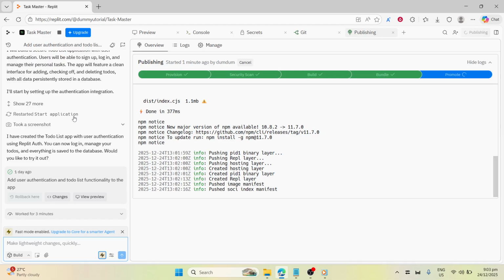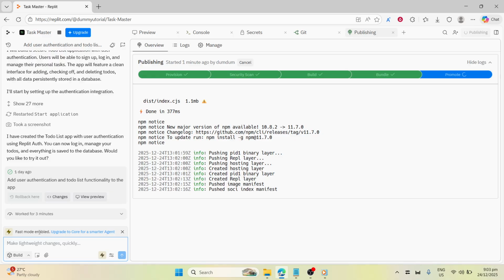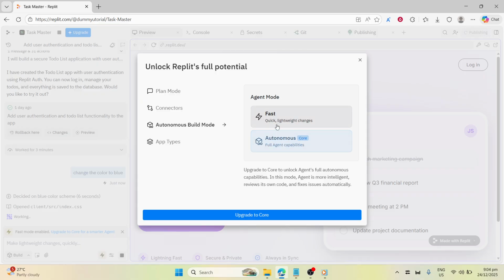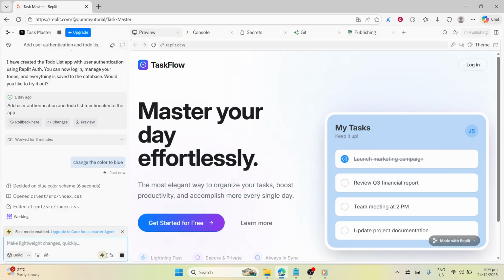How To Speed Up Replit | 2025 | Step-by-Step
Follow this step-by-step guide to speed up Replit in 2025, enhancing your coding experience and improving overall performance.